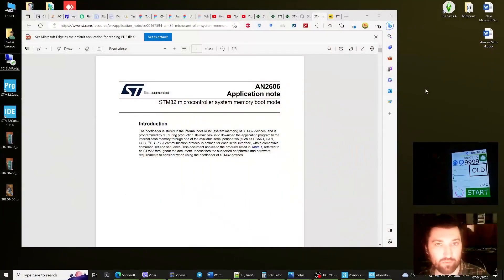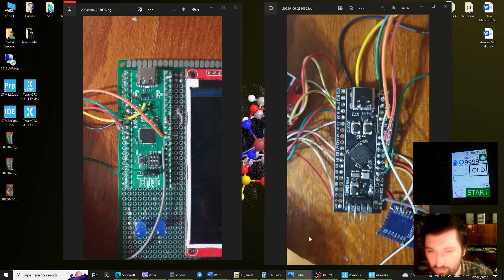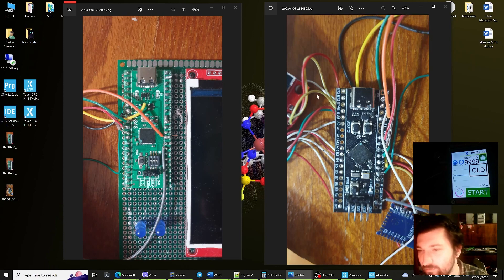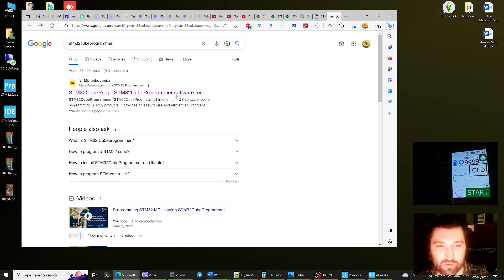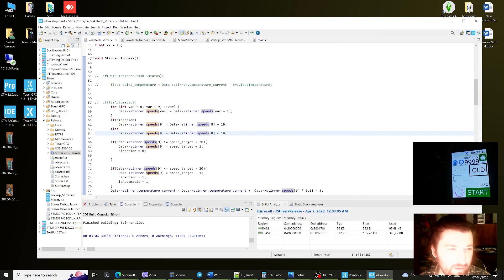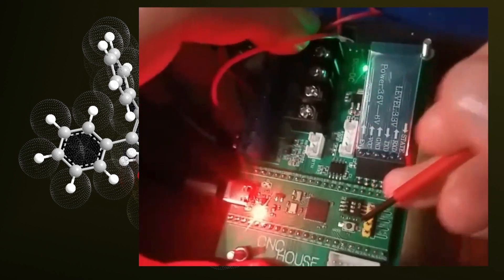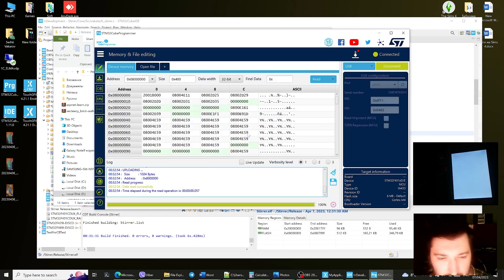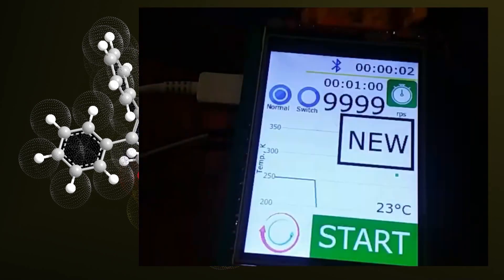How to upload firmware to STM32 via USB. DFU mode.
Is it possible to load the firmware to STM32 board via USB just like (well, almost) like in Arduino? The answer is yes. In this video I show the process and it's very easy.
The full list of the chips and how to enable DFU mode is in the following document:
You will also need STM32CubeProgrammer.
Sincerely,
Serhii